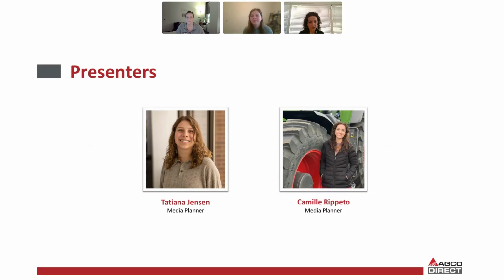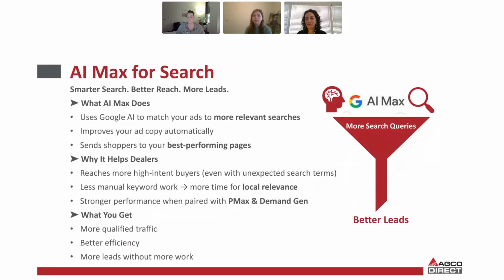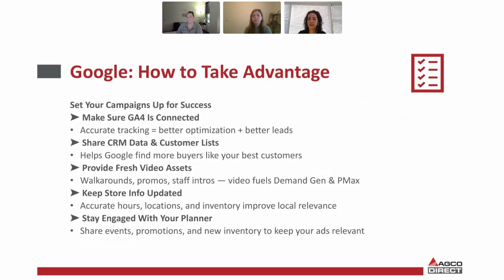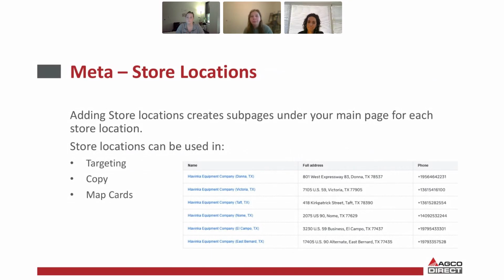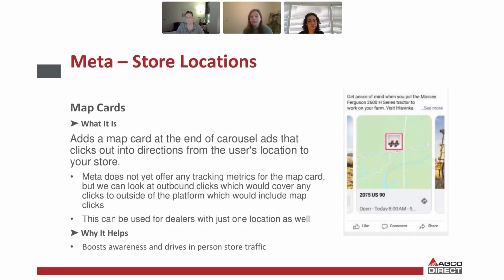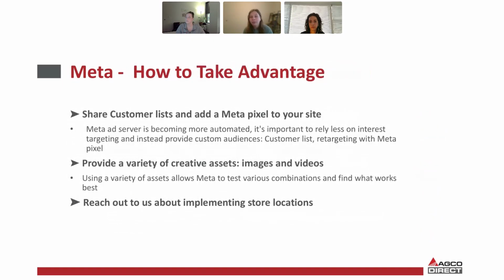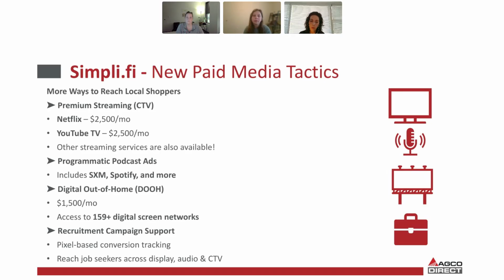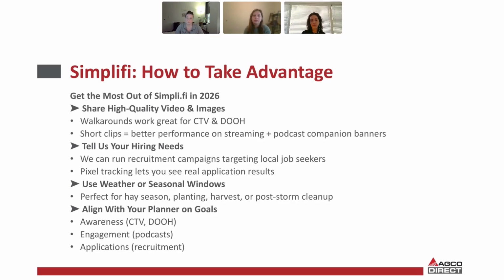Paid Media Tools You Should Be Using in 2026: November 2025